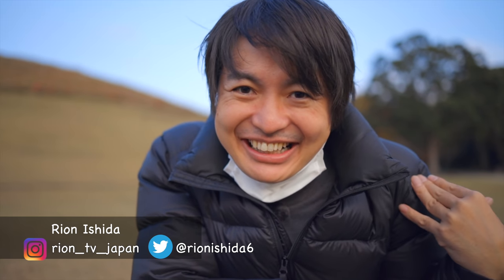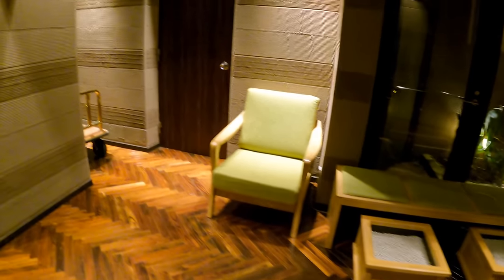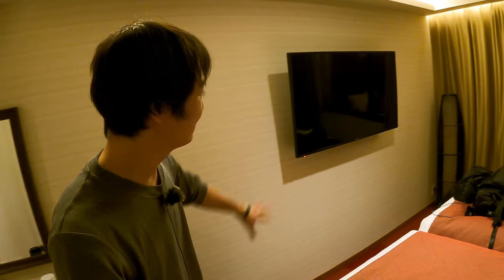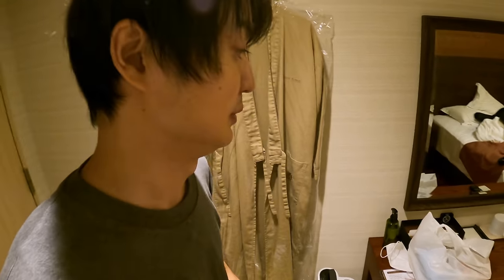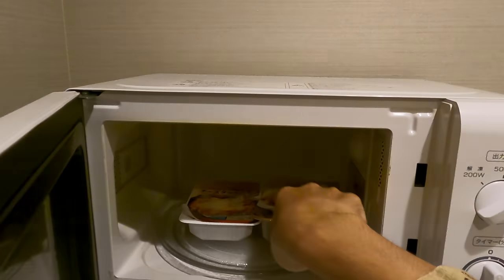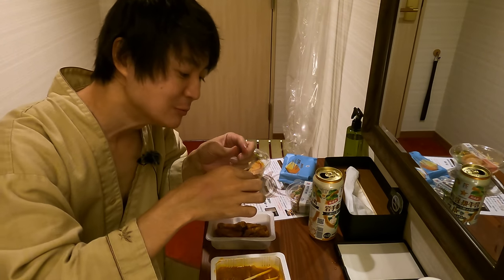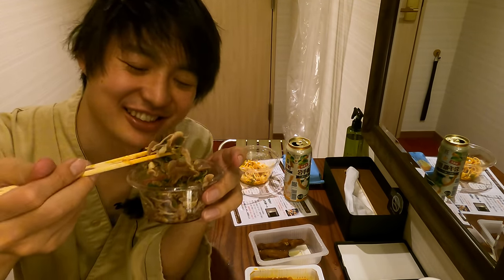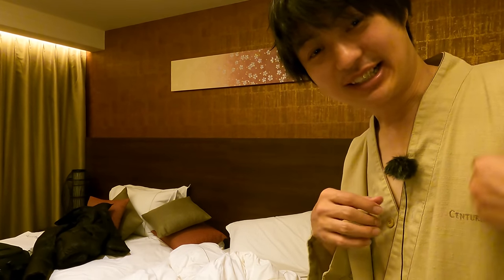(🇯🇵Nara/奈良) Centurion Hotel Room Tour and 7 Eleven Dinner #268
Traveling to Nara prefecture with Goto Travel promotion. Staying at 3,500 JPY ($30)/Night Hotel and Eating dinner from Japanese Unique 7 Eleven foods!
After having 4 hours hiking livestream at Nara Mt. Wakakusa in Nara Deer Park, I went back to the hotel and introduced how the hotel looks like, also I enjoy the delicious Japanese 7 Eleven's foods at Hotel!
Hope you enjoy traveling to Nara with me!
The Day2 video is coming soon (Literally I fight with Deer for foods,,, I lost though...😂LOL ), so please don't forget to subscribe and turn on your notification so that you will not miss my new video and livestream!

Also don't forget to check my Instagram account for beautiful photos shot by iPhone 12 pro max and Cannon Eos R ➔

0:00 Preview
0:17 Mt. Wakakusa in Nara Park
1:12 Going Back to Centurion Hotel by Bus
1:48 Centurion Hotel Classic, Nara
4:01 Hotel Room Tour
8:39 Foods from 7 Eleven
10:04 7 Eleven Foods Mukbang
15:59 Going to Bed, Get Ready for Tomorrow!

I am a full-time Youtuber, your small support is really important for me ^^